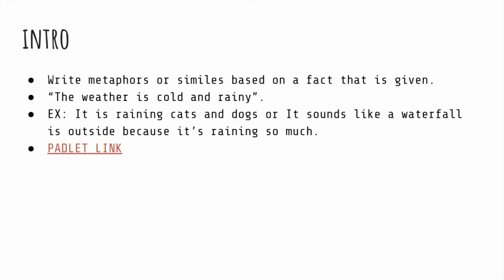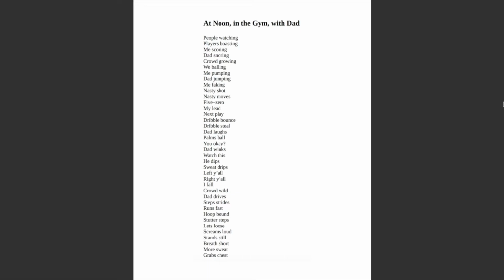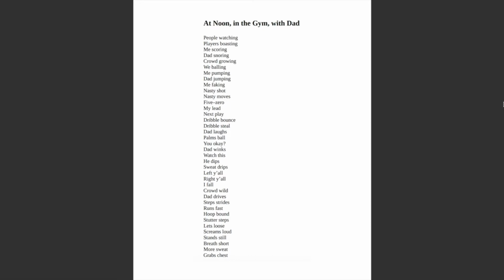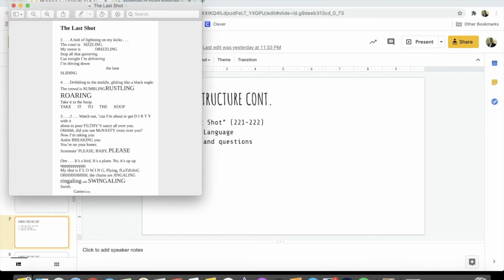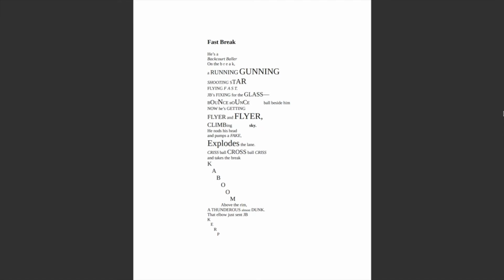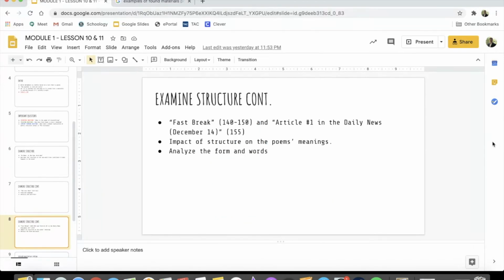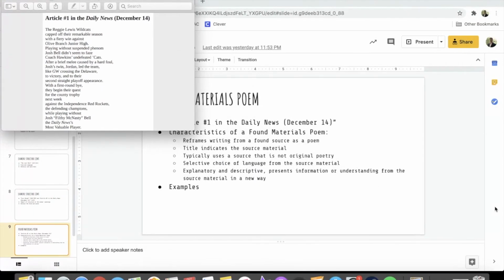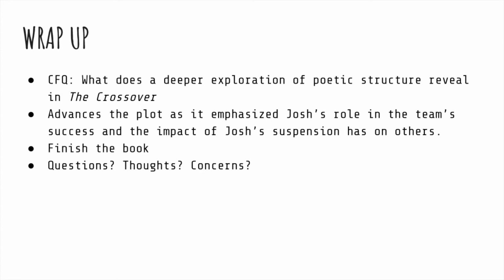10/5 Lesson Video